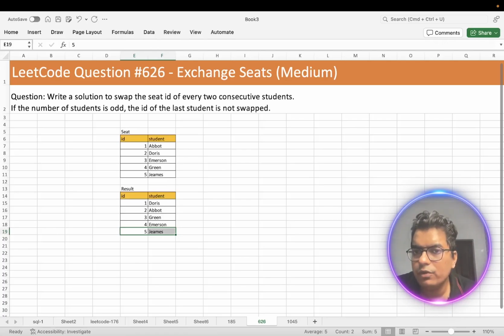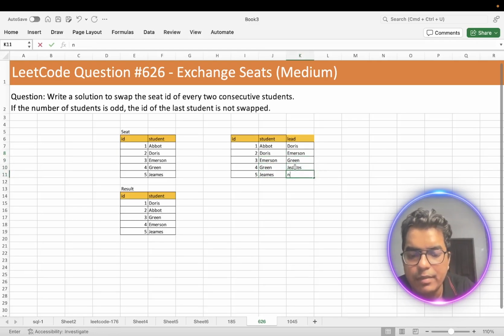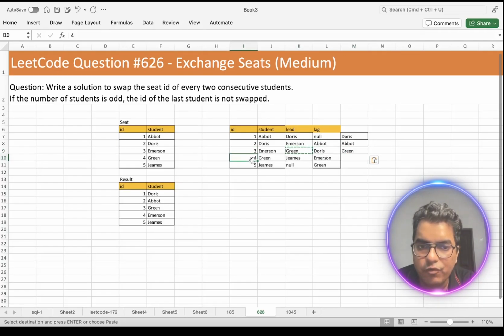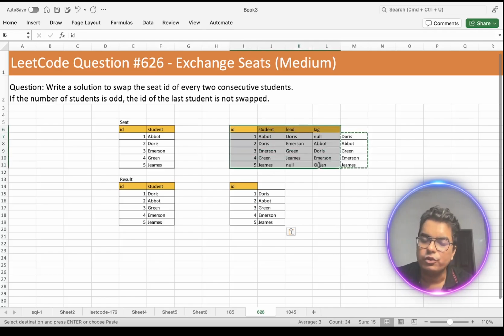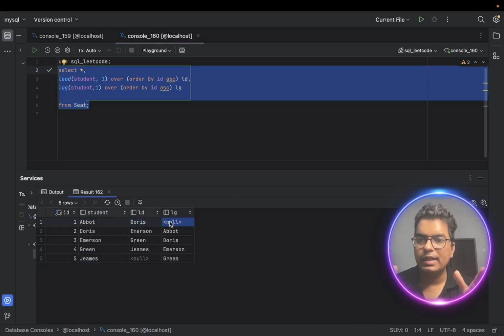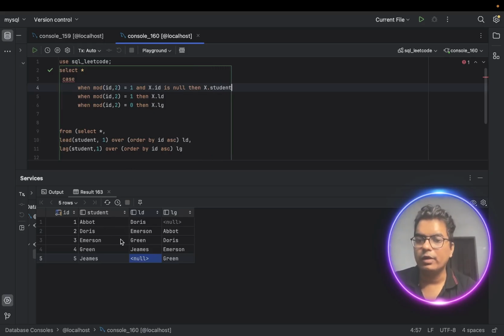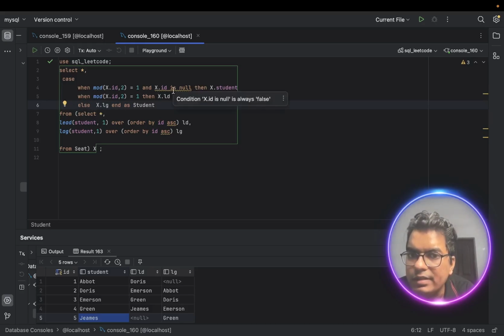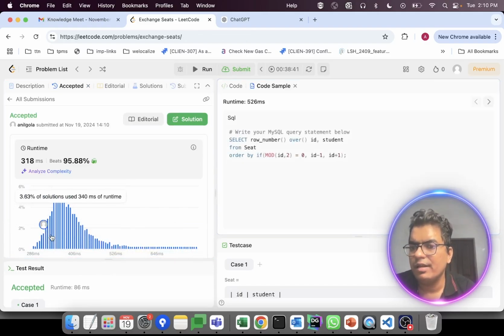#10 Leetcode 626 Exchange Seats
In this tutorial, we will solve Leetcode problem #626, "Exchange Seats," using SQL window functions such as LEAD and LAG. This problem requires us to swap the students sitting in odd-numbered seats with those in the next even-numbered seat.

We will walk through the problem step by step, and I'll show you how to efficiently solve it using window functions to avoid complex joins or subqueries. You'll learn how to:

Use the LEAD function to access the next row's value in a dataset.
Use a CASE statement to swap seat assignments based on seat numbers.
Update the original Seats table based on the swapped seat assignments.
Whether you're learning SQL or preparing for coding interviews, this solution will help you get comfortable with window functions and solving practical problems using SQL.